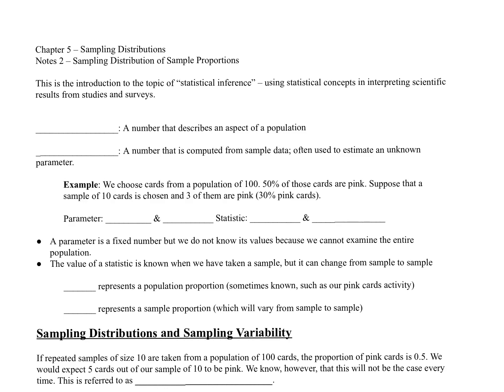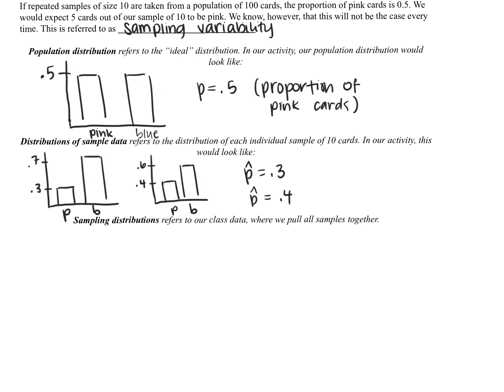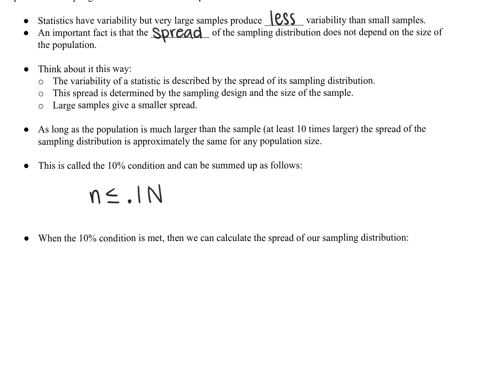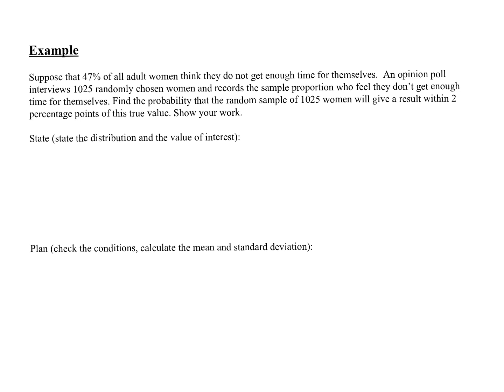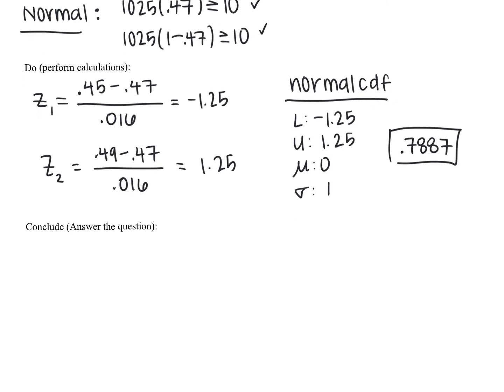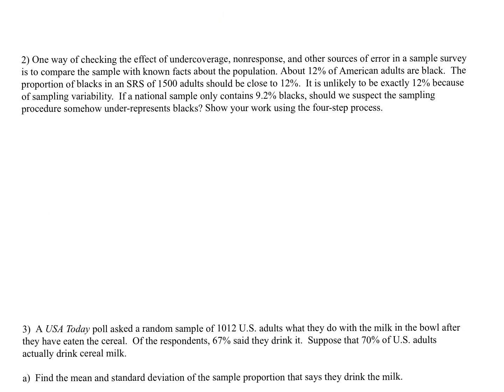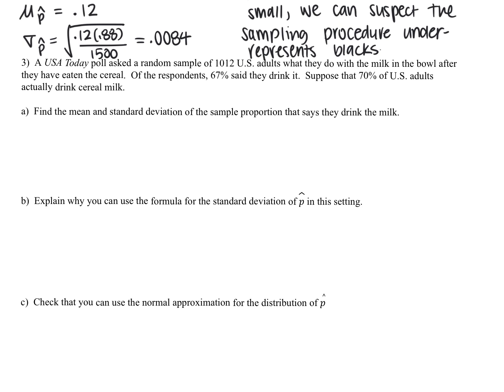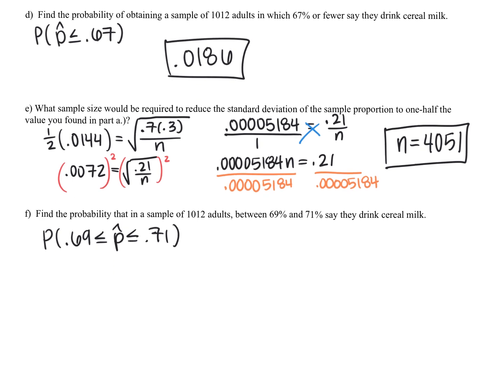STATS 5.2 Notes (full)